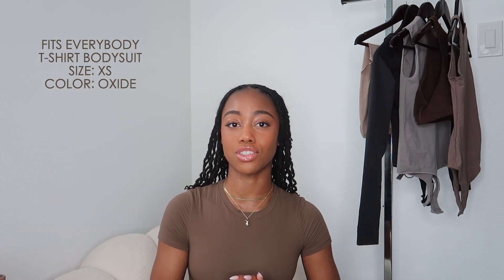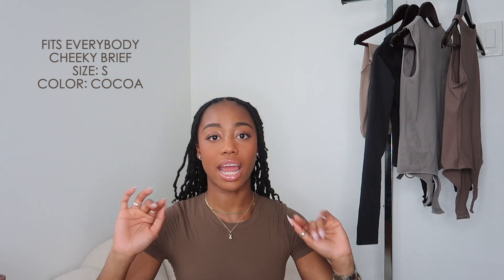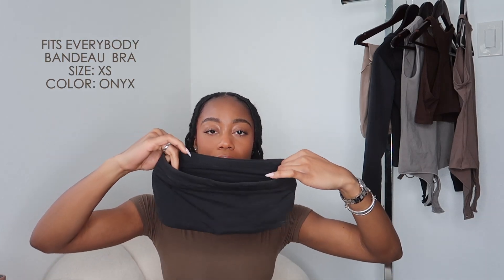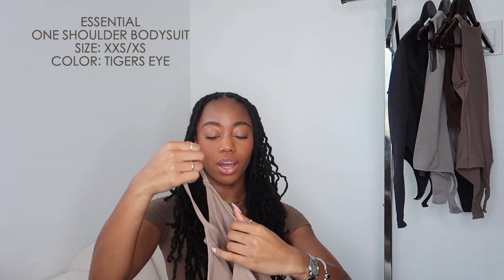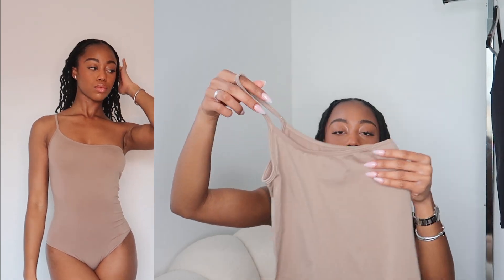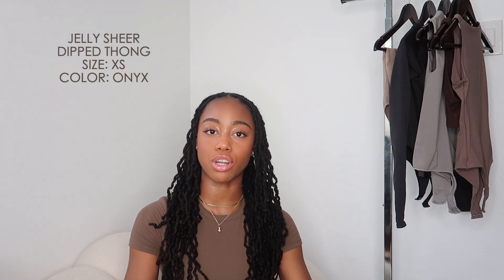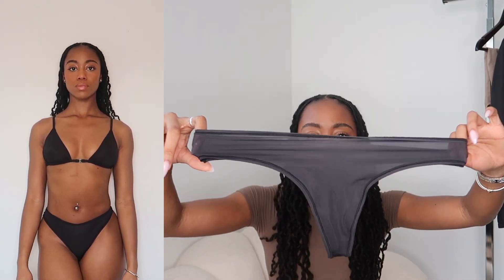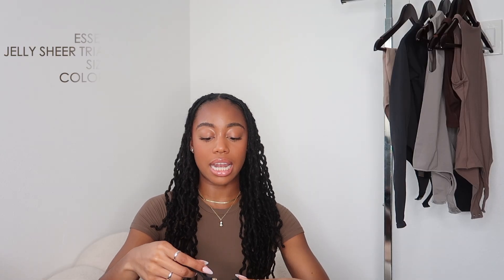SKIMS TRY-ON HAUL & REVIEW | FITS EVERYBODY + ESSENTIAL COLLECTION | rainstewart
Hey babes,
I hope you enjoyed today's video! Everything in today's are perfect basic to add into your spring wardrobe.

skims haul, massive skims haul, skims review, skims worth the hype, spring haul, 2022 haul, basics haul, skims must haves